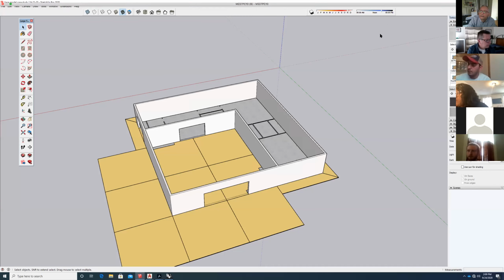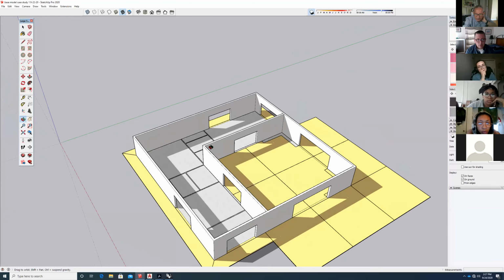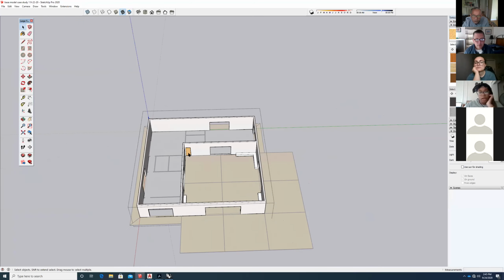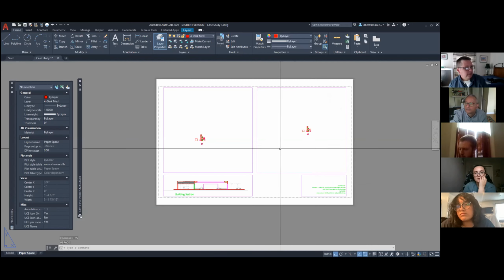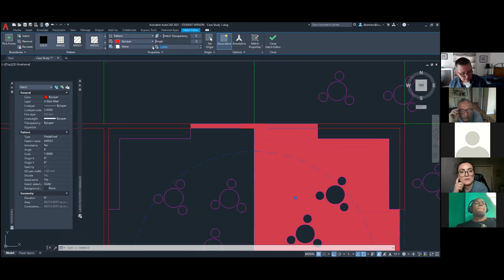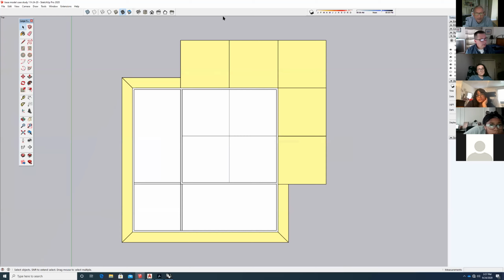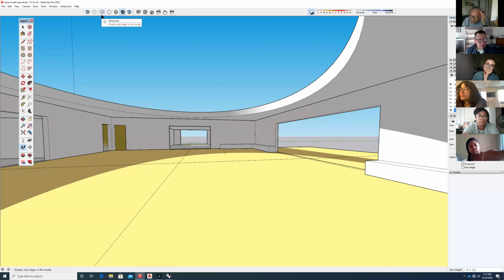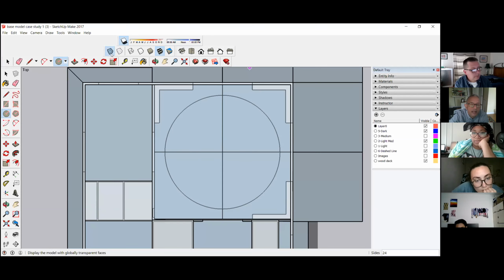September 24 ADC 160 recording